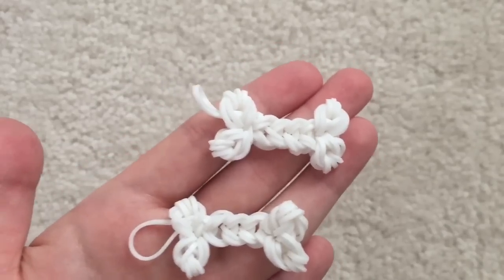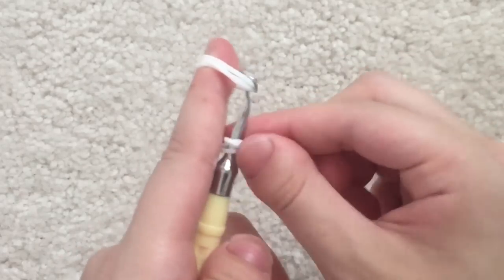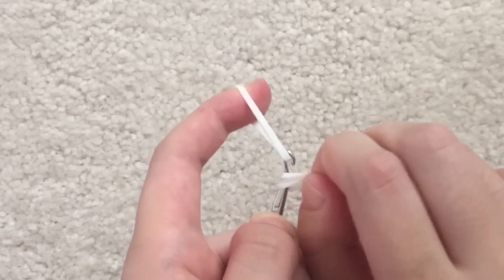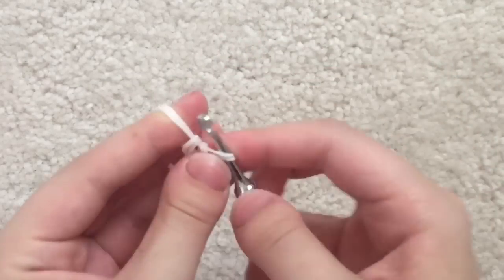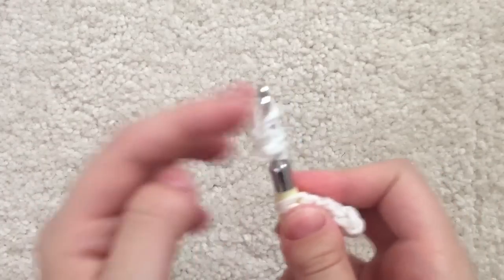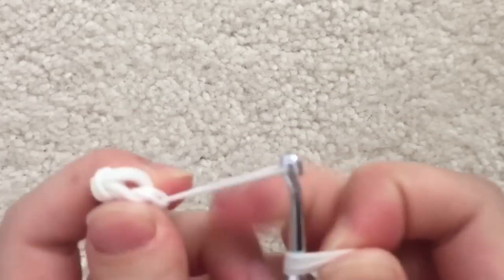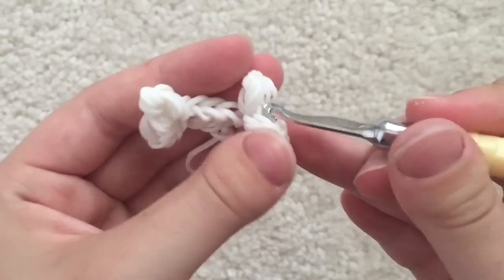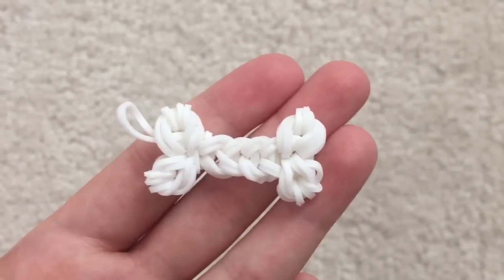EASY Dog Bone Charms WITHOUT the Rainbow Loom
These Dog Bone charms are so fun and easy to make! The best part is you don't need the Rainbow Loom to make them! You just need loom rubber bands and a hook. I hope you like this no loom tutorial My Original Design

~webkinzfun99

NO LOOM LOOMLESS WITHOUT THE LOOM DOG BONE CHARM